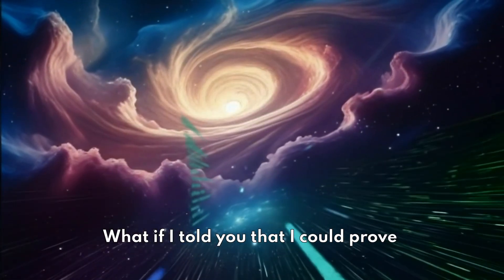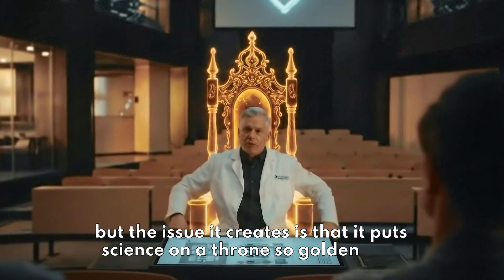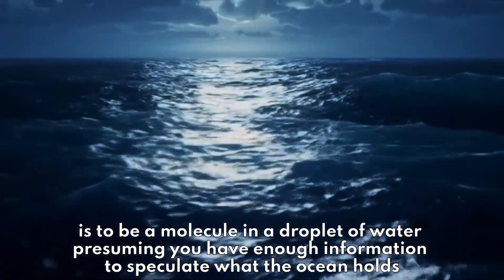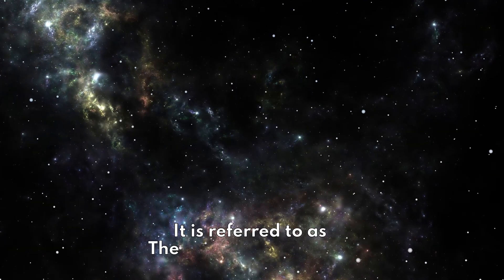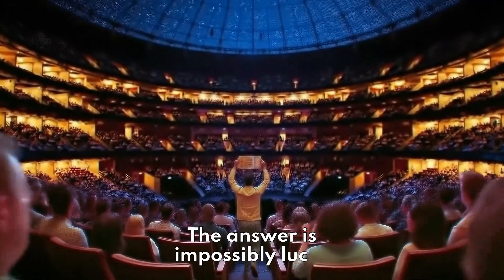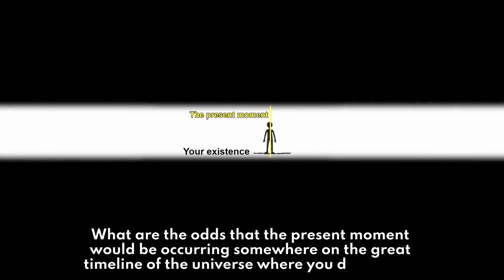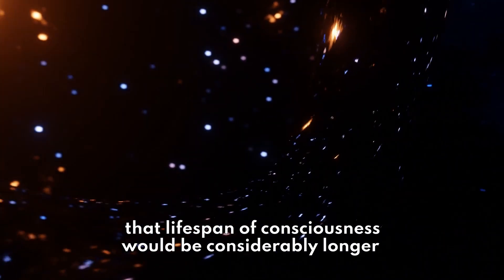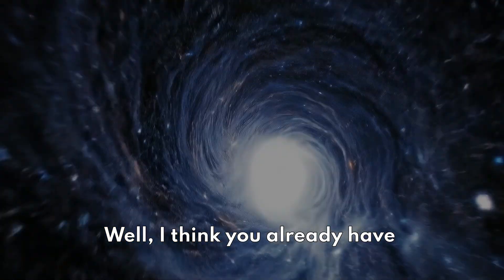The CDR Theory (new evidence that we live in a simulation)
The Cogito Deductive Reasoning Theory contains an original probabilistic argument- a line of logical reasoning that says consciousness must extend beyond death, and then goes on to relate why this strengthens the Simulation Hypothesis and posits it as the most probable existential truth. This video is a quick articulation of this theory. Future videos will explore some of the subjects lightly touched on in this video in a more thorough manner.

00:00 – Introduction

0:35 – Part A: The Great Presumption

2:43 – Part B: The Forbidden Equation

4:57 – Part C: An Alternative Proposal

6:48 – Closing